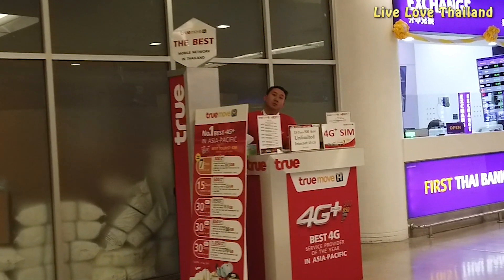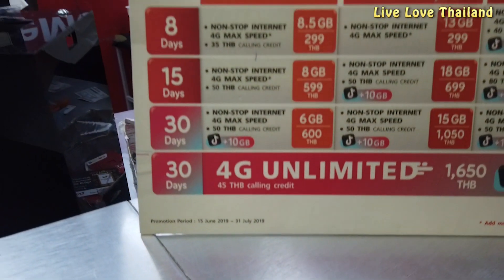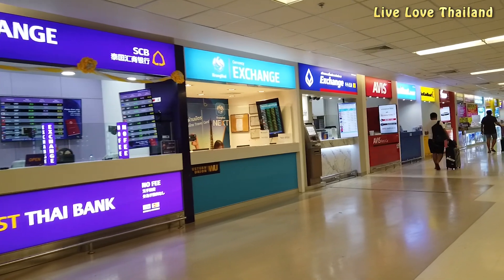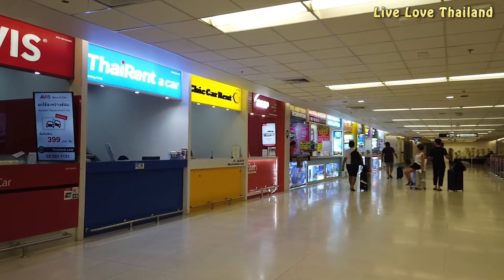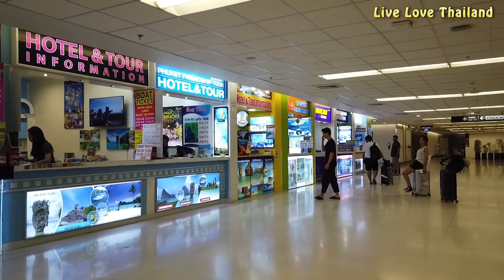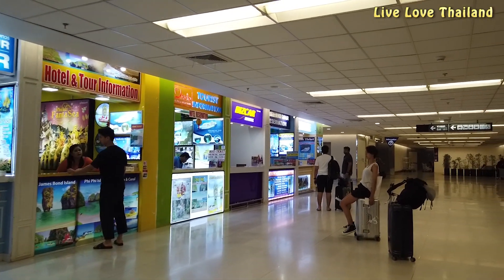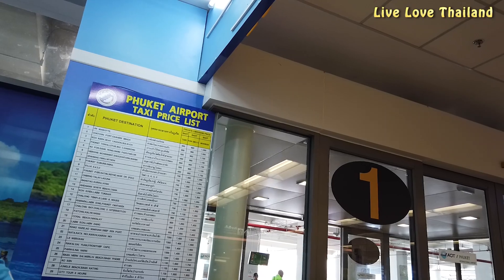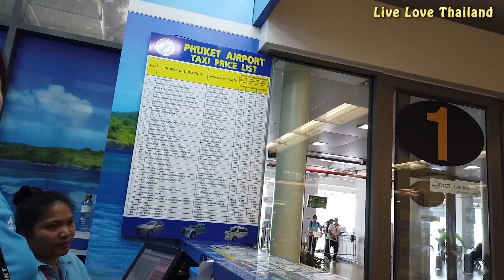Phuket Airport Guide - Arrivals, Baggage claim, Sim Card, Public Bus & Taxi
Phuket Airport - Arrivals, Baggage claim , Sim Card , Public Bus & Taxi
Phuket airport bus & taxi - Phuket airport sim card & money exchange - Phuket airport guide
Wats app fellas welcome back again in to another vlog from live love Thailand, we have just arrived to Phuket airport and along the way we are going to show you how to claim your baggage buy a sim card exchange some money and take a public taxi or mini bus.

🎵 Track Info:

Title: Waves Are Beautiful Only When They Break by Seoul June

• Canon 200D
• Tripod
• Gorilla pod
• fY fyeutech Gimbel for steady shots
• Galaxy S9